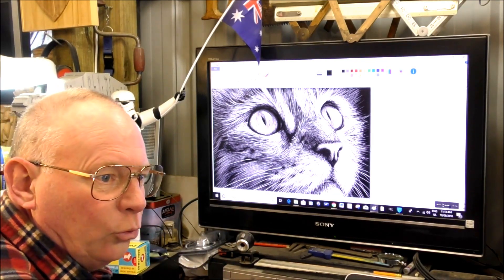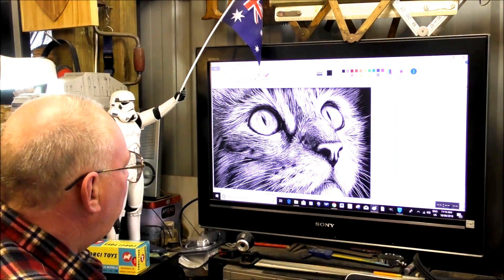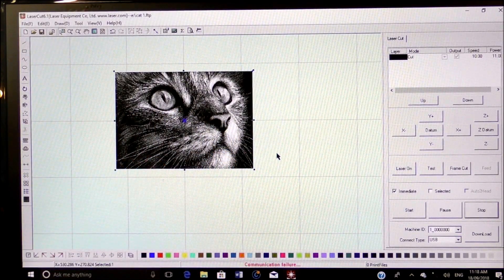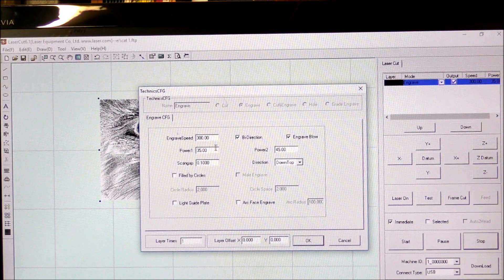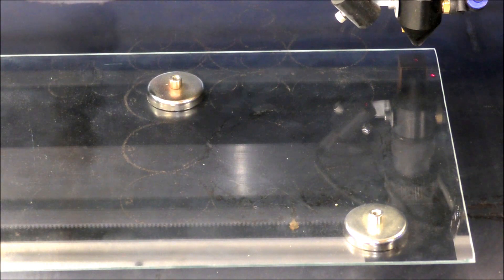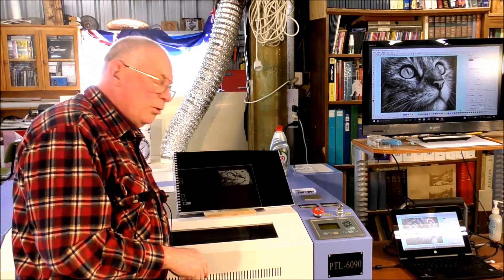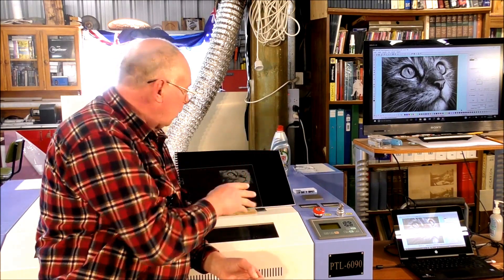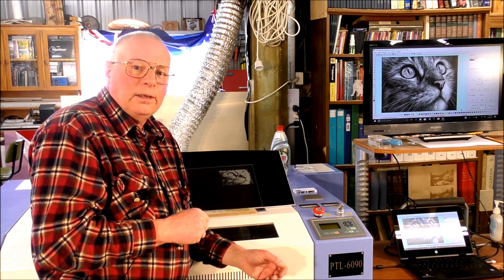100 Watt laser engrave/etch a HD photograph into glass how to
Video 546 a Roger Webb easy learning tutorial, 100 Watt laser how to engrave/etch in the glass. The Australian Inventors Workshop™ 2021
Thunder Laser Nova is a GOOD!!! laser

MIDI, MAXI and CNC Router, Mill & Lathe